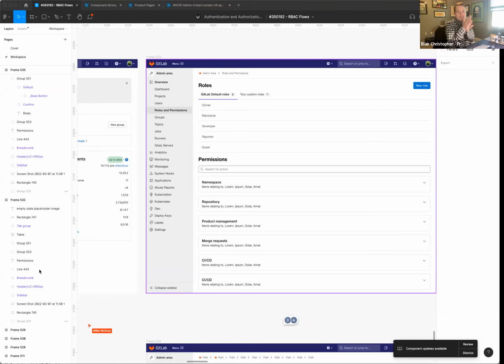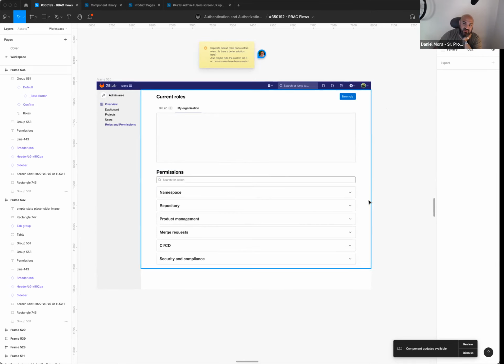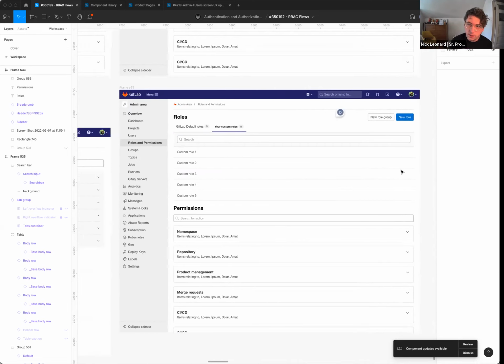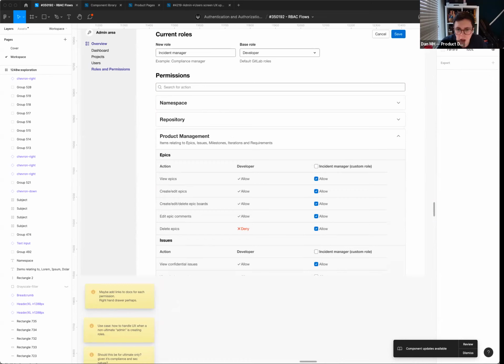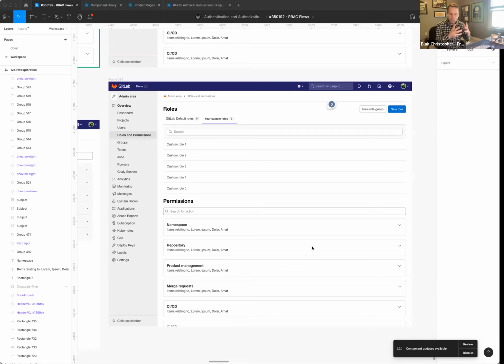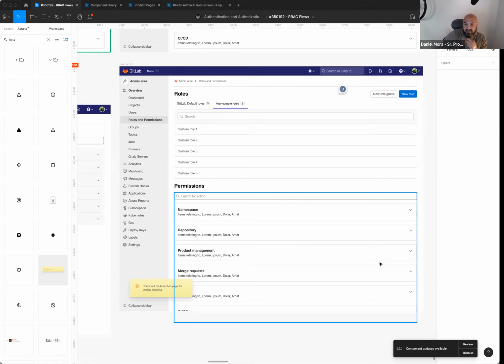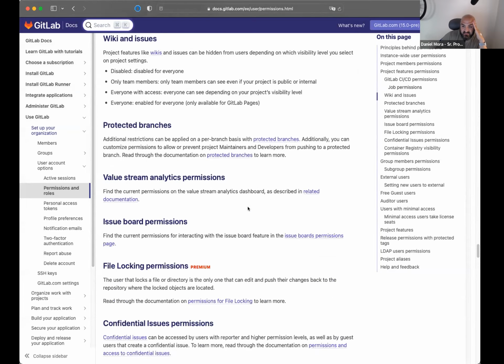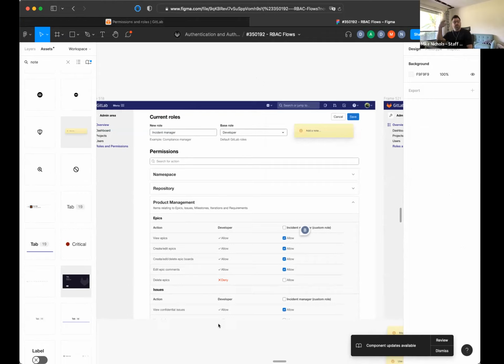2022-05-09 Dev: Manage/Plan/Ecosystem design review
We discuss custom RBAC improvements.